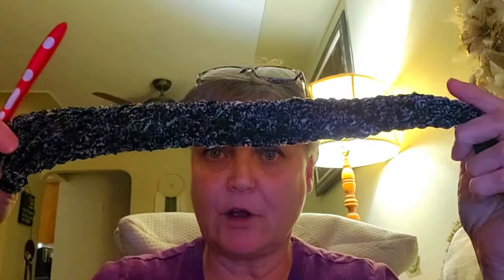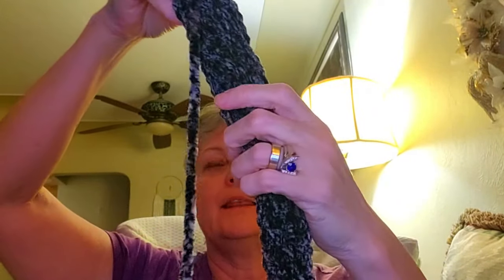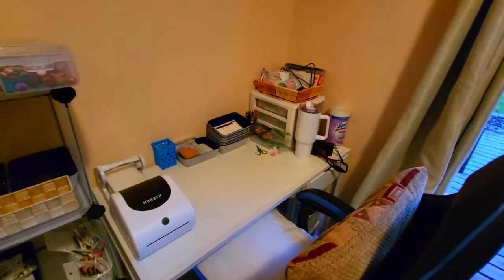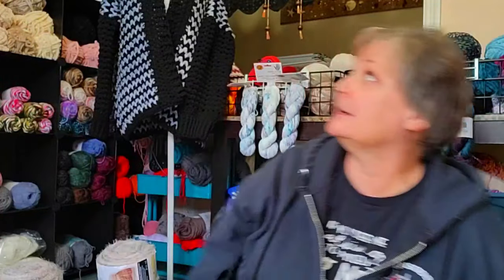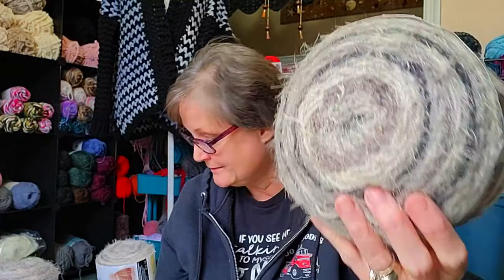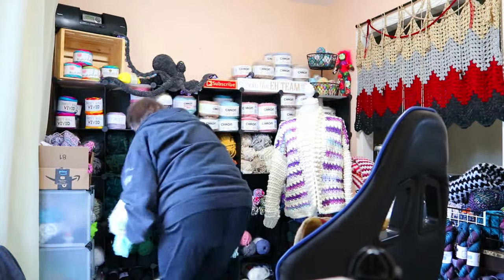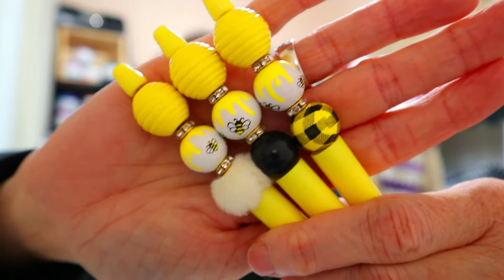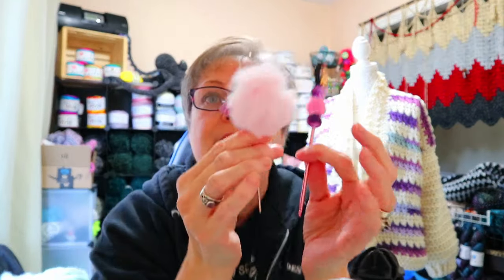JACKPOT!!! Lot's to talk about and a Show & Tell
Cube Shelves Canada